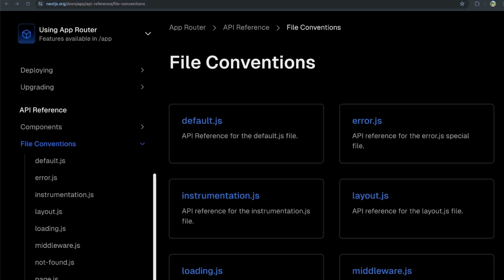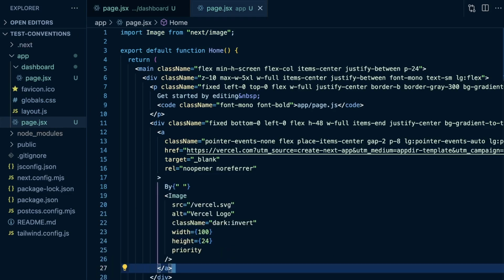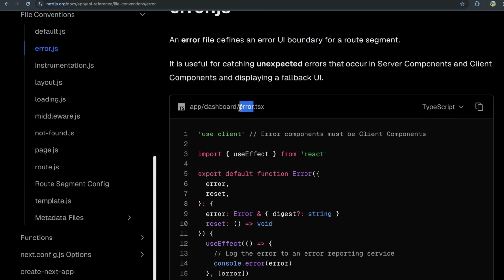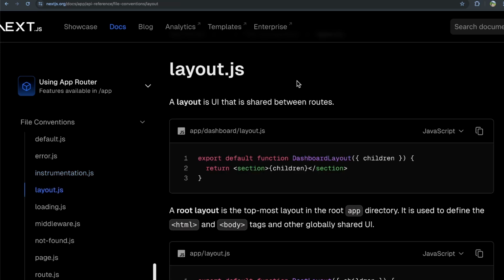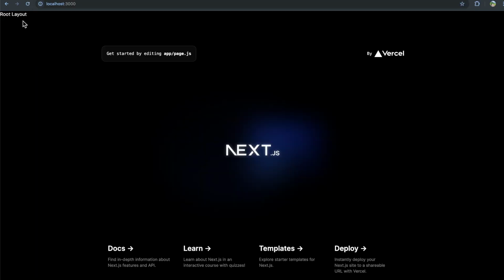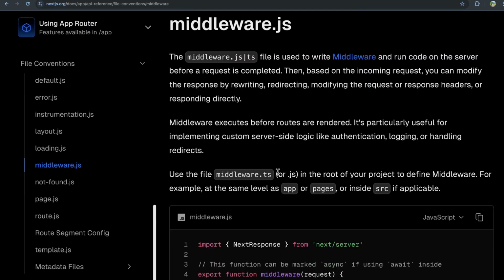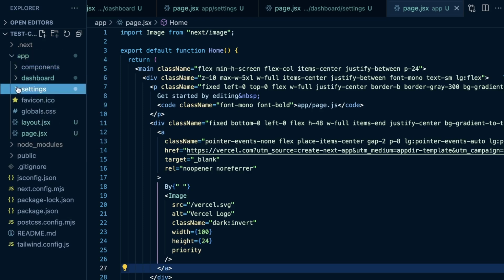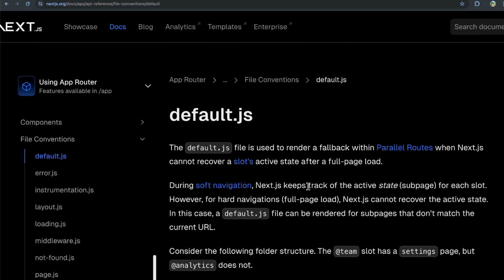Next.js Secrets: File Conventions Explained!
Today, I cover something that really didn't make sense to me when I first started using Next.js: File conventions.